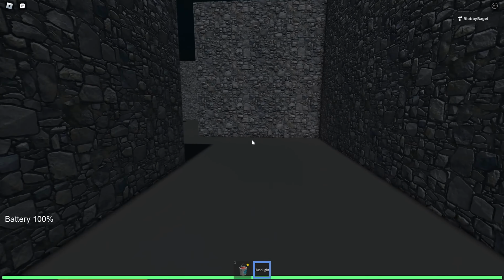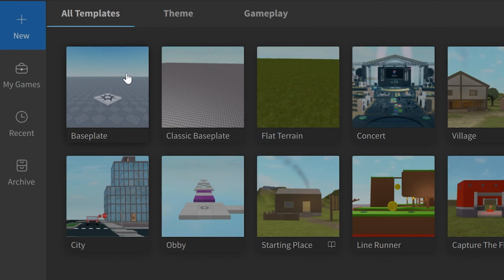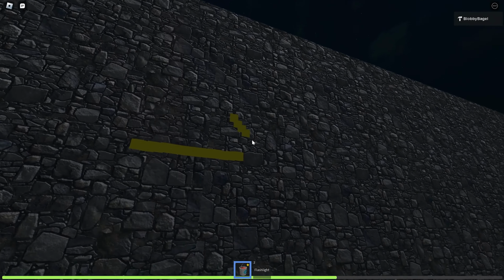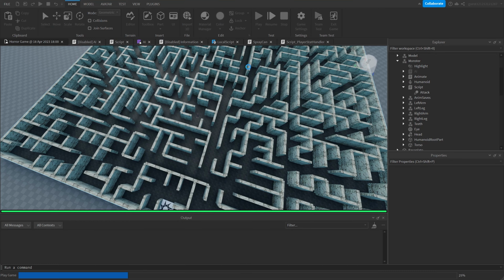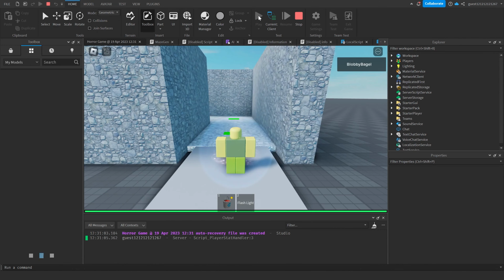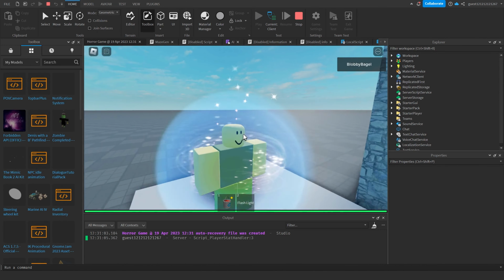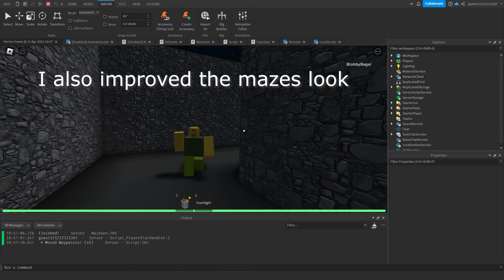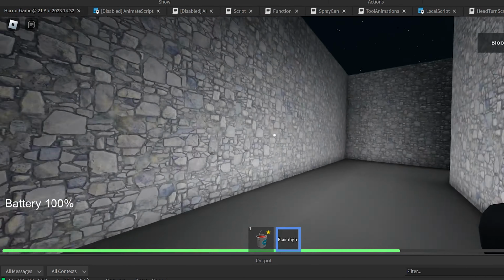Making a Horror Game in Roblox Studio - Devlog #0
I making a horror game in roblox studio where youre trapped in maze and only have spray paint and a flahslight.

- favourite and follow the game